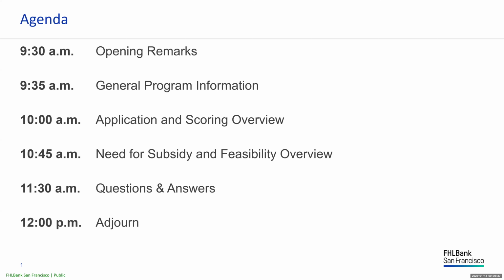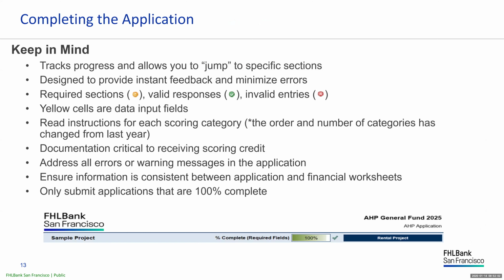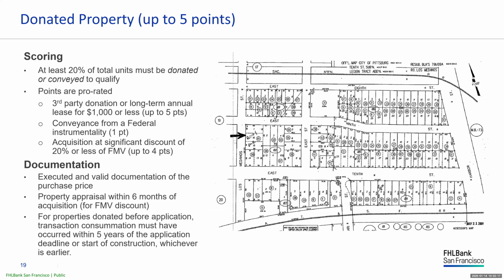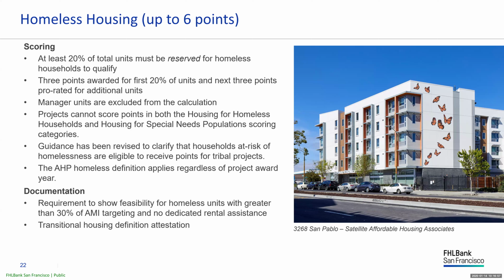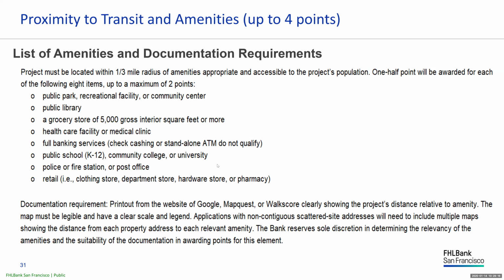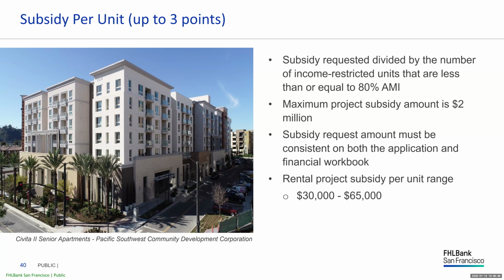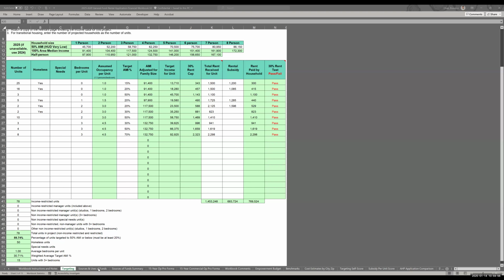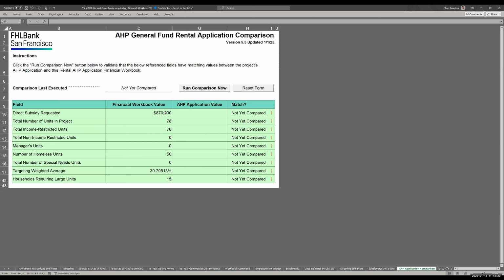2025 AHP General Fund Application Webinar - Rental Projects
Learn about applying to the Federal Home Loan Bank of San Francisco’s Affordable Housing Program General Fund. This webinar is specifically geared toward rental projects. The application deadline is March 4, 2025; the application workspace deadline is February 25, 2025.